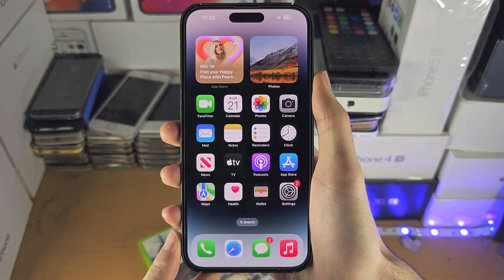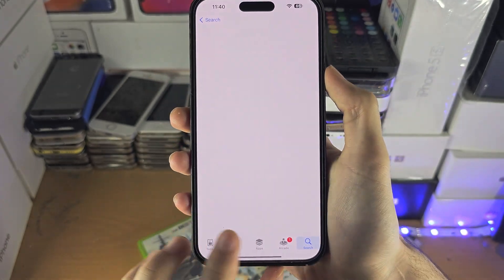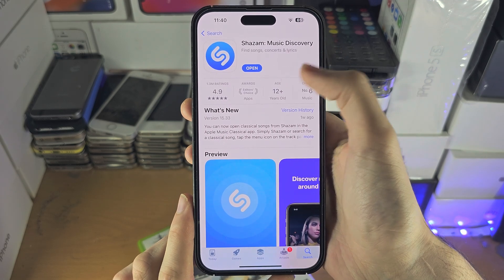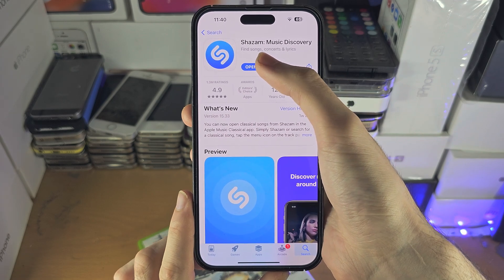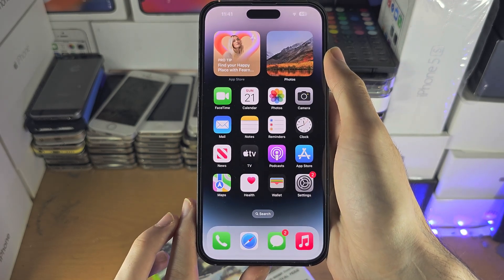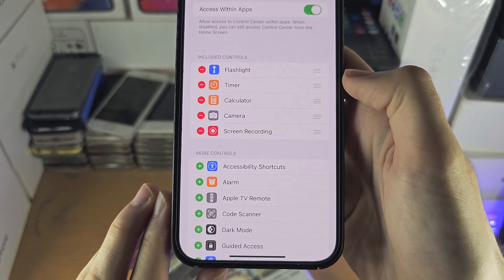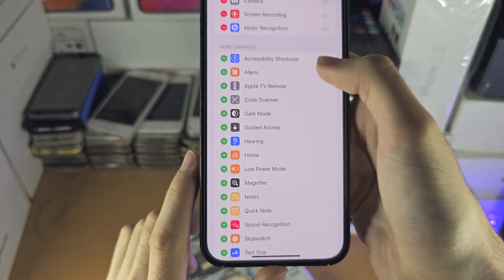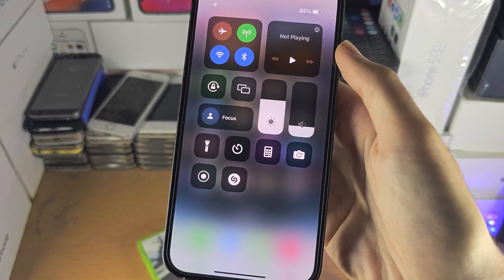ANY iPhone How To Access Shazam!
Learn how to access Shazam on iPhone via the App Store app, and the control center.